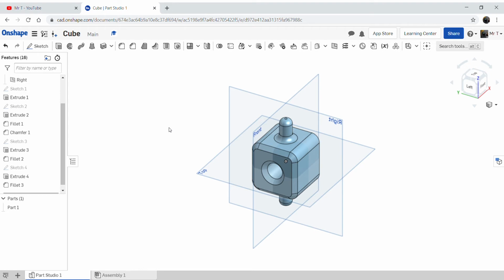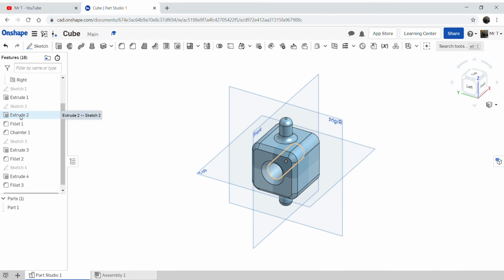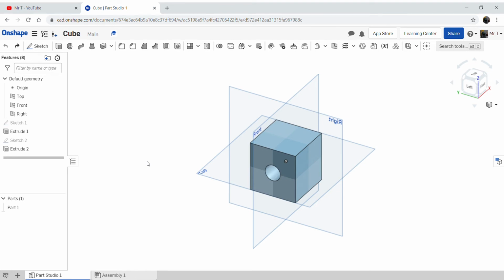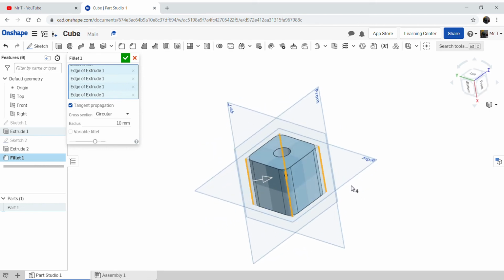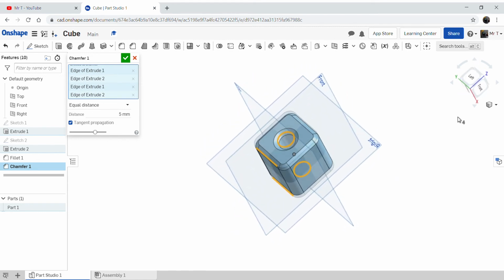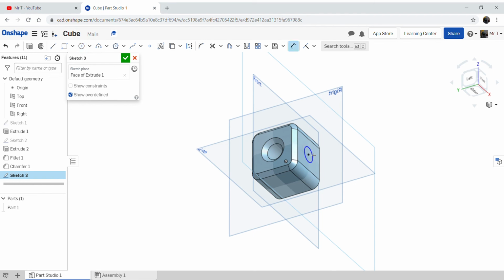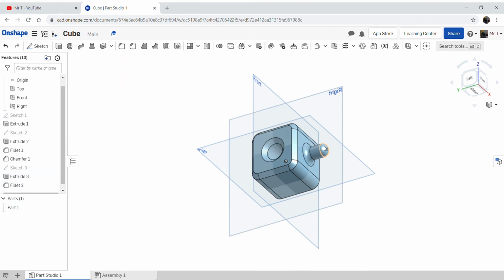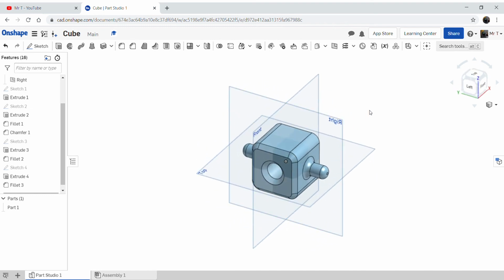Onshape tutorial part 2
Next video in the Onshape tutorial series. Introducing Filleting, Chamfering and using existing skills to create additional Bosses.